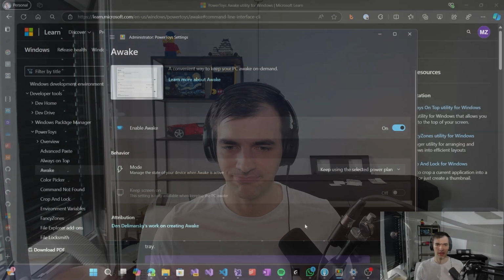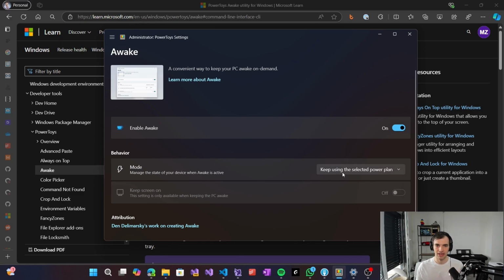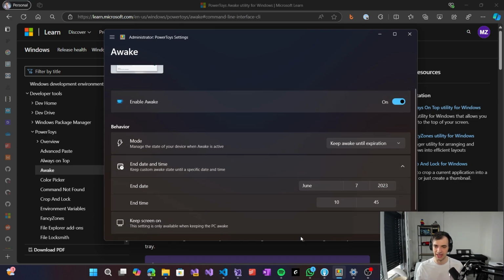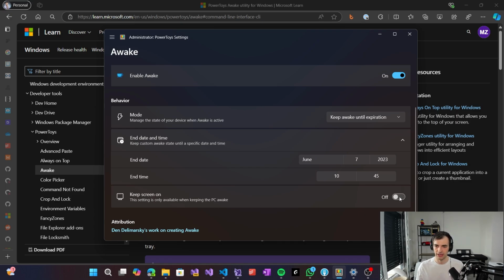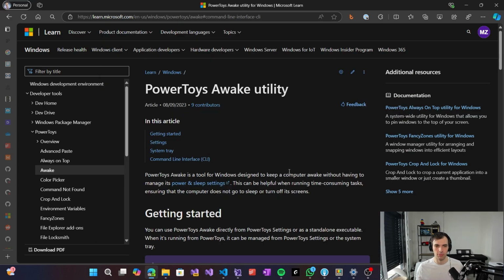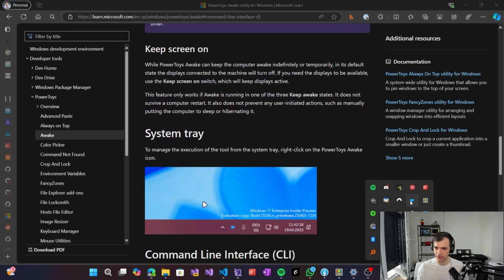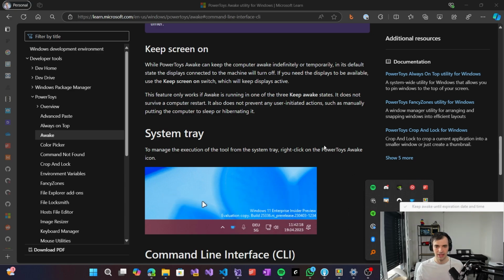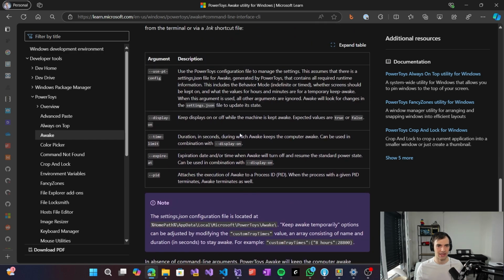Give your PC a caffeine boost ☕ | PowerToys Awake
Ever needed to keep your PC awake while you are not there? Use the Awake module of PowerToys to do so! Whether you need to keep your PC awake indefinitely, for a specific time interval, or until a particular date and time, it has you covered.

📌 Timestamps:
00:00 - Introduction
00:07 - Using Awake module
01:00 - Advanced usage
01:30 - Summary